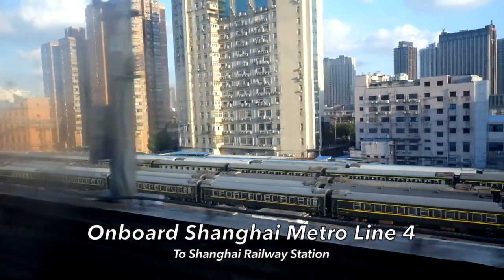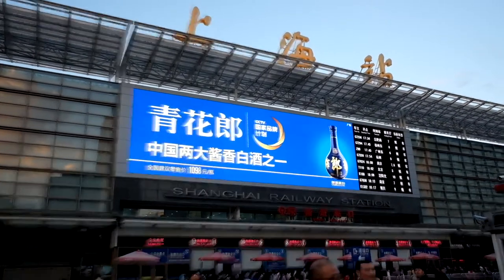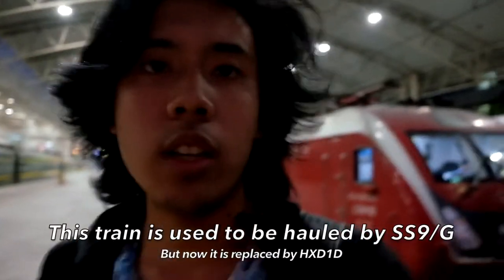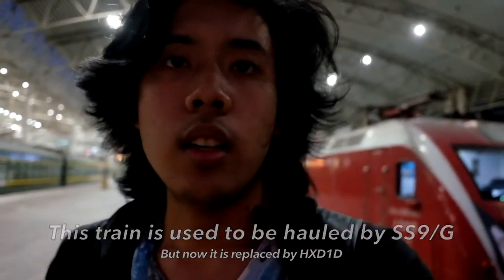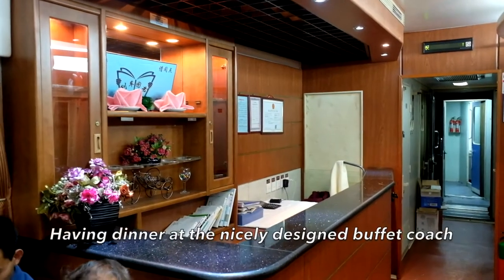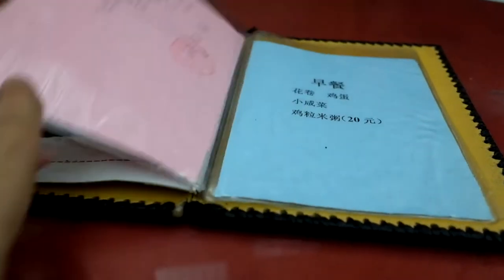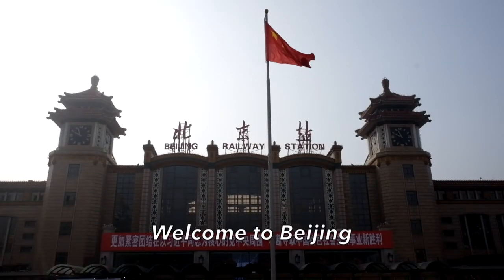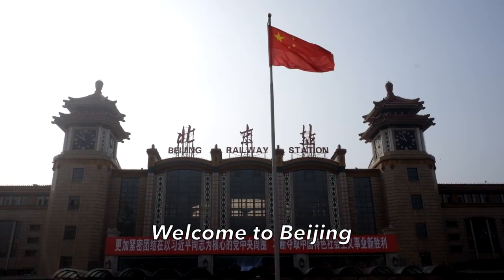CHINAVLOG Episode 3 Shanghai to Beijing with China Railway Hard Sleeper Train